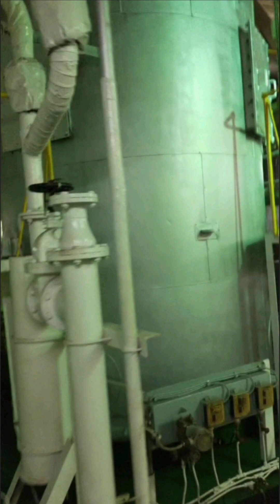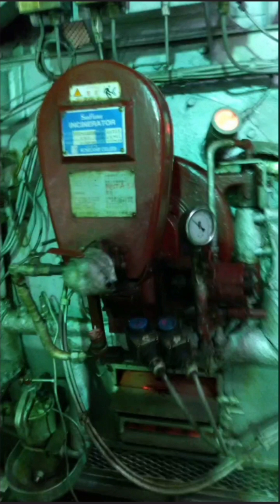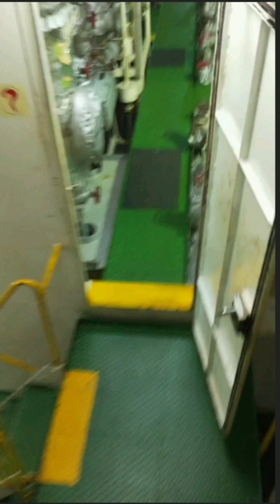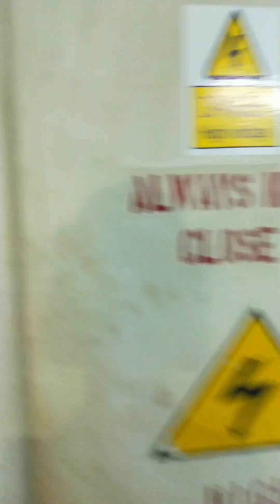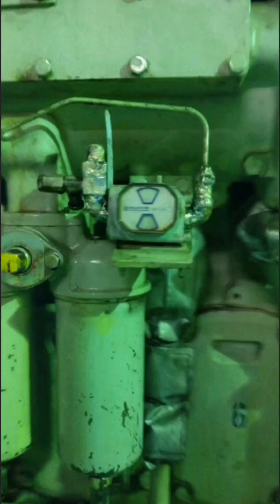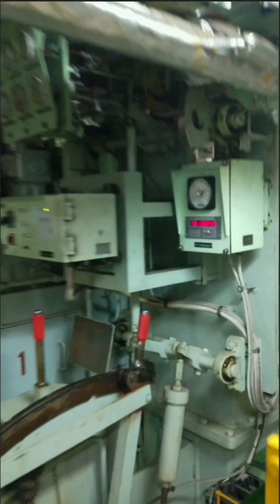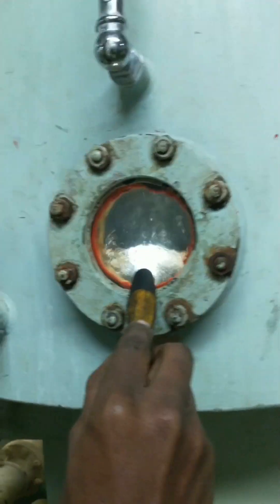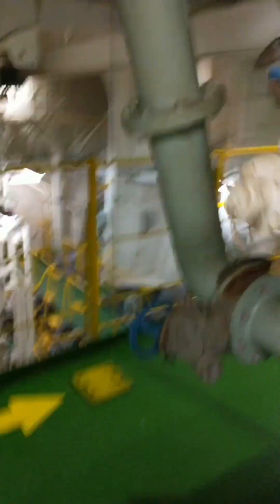UMS Round// Engine room checks## Watch keeping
How to take UMS round in Engine room. Full Engine room tour..